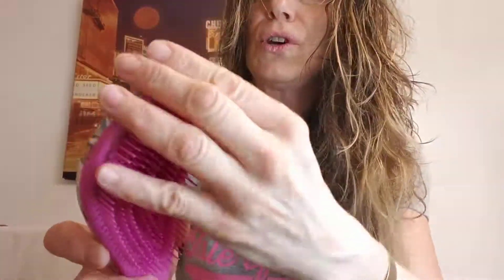"How I Style My Long Hair" Beauty Routine Mini Series (7/11)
"How I Style My Long Hair" Beauty Routine Mini Series by Lesley Donaldson
After washing my face & moisturizing & applying foundation & bronzer & mascara & lipstick & combing out my hair..NOW I NEED TO GET MY BANGS READY FOR KEN TO CUT THEM LOL ! that's new...LOL (PS: KEN IS MY HUSBAND, NOT A HAIRDRESSER) WAIT FOR IT.
*I never blow dry my hair, I only blow dry my bangs, I let my hair air dry and I just simply scrunch my hair